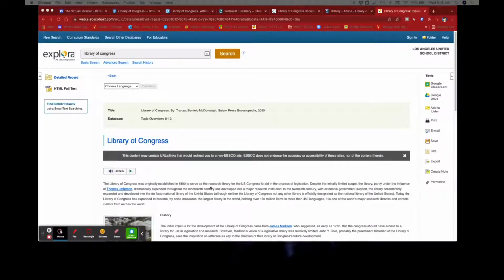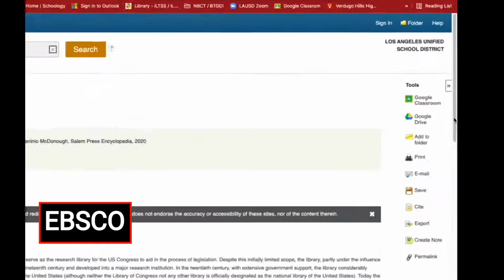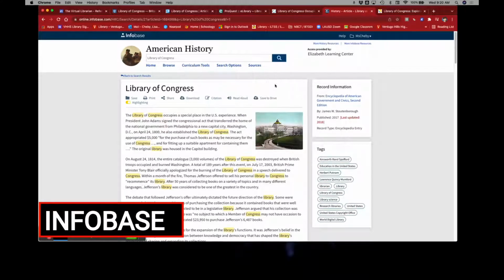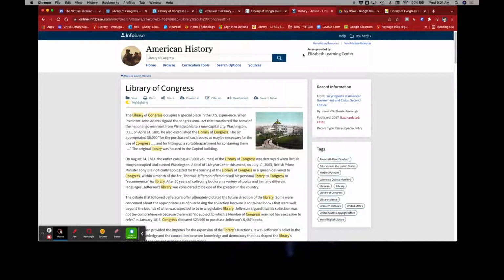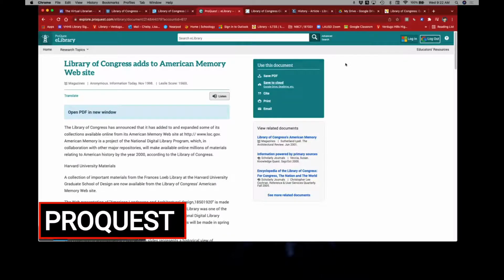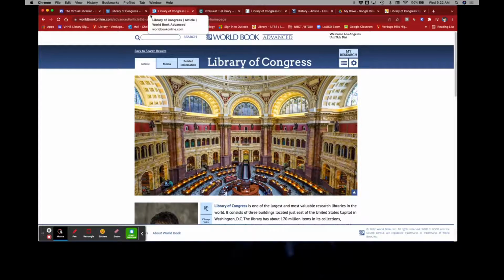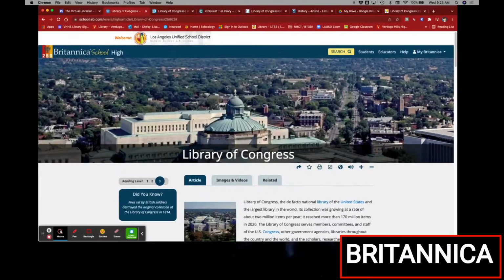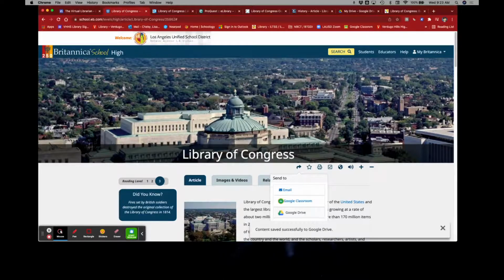How to Use Google Drive Save Option In LAUSD Databases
Each database company is titles for easier scrolling to the demo you need.